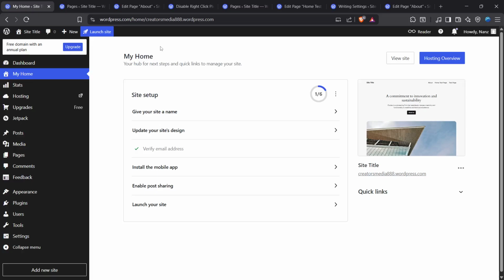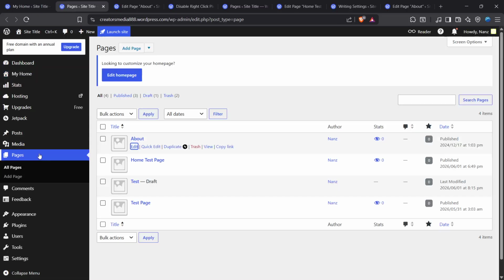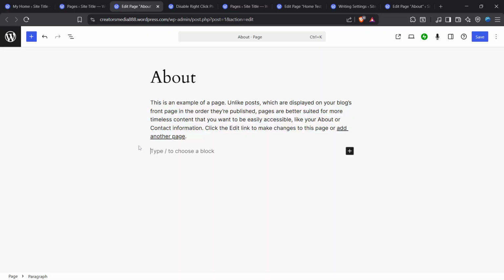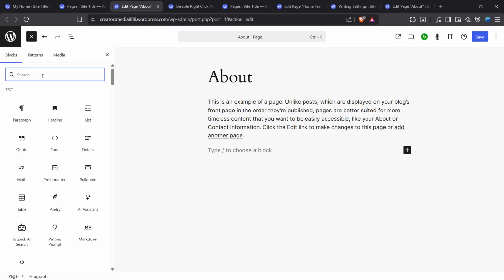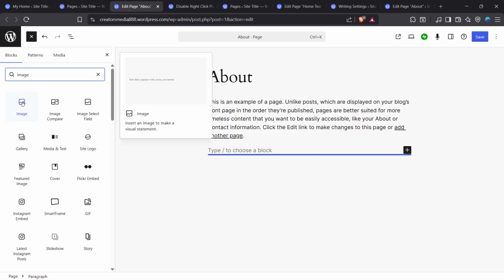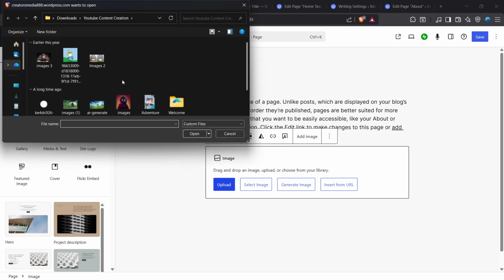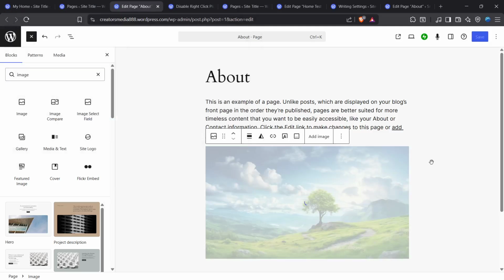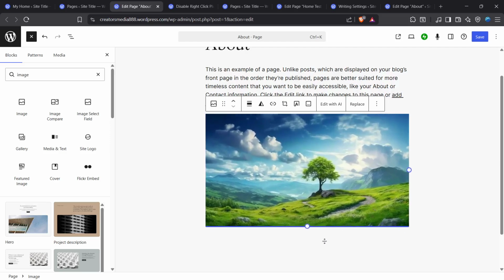How to add images to WordPress website (Step By Step 2026)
How to add images to WordPress website